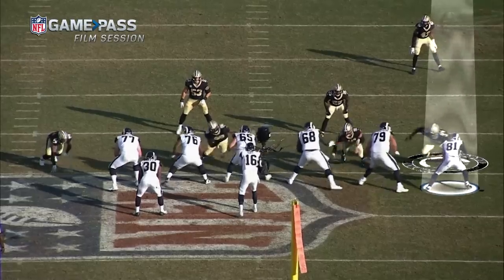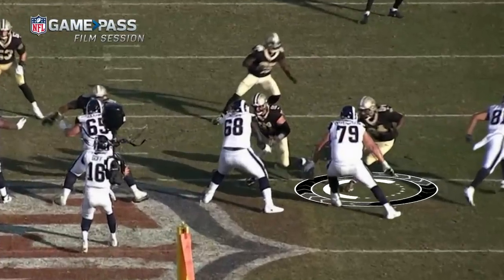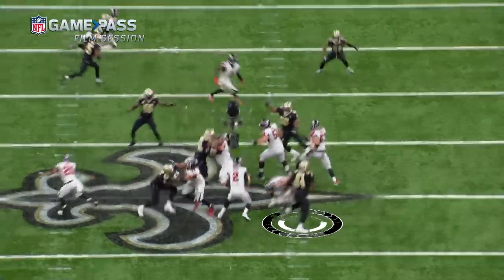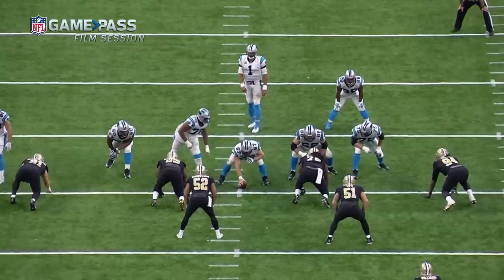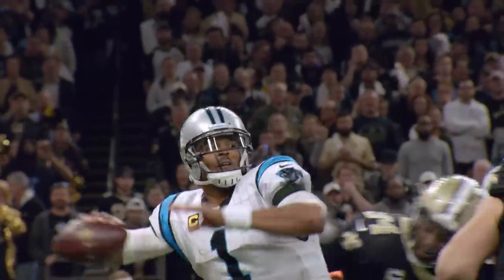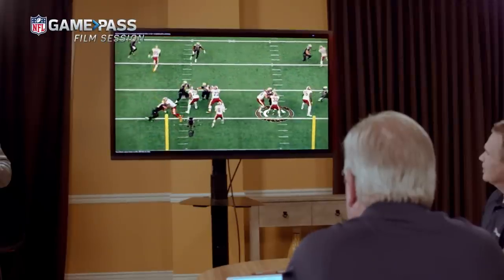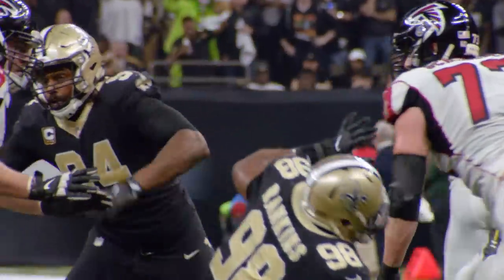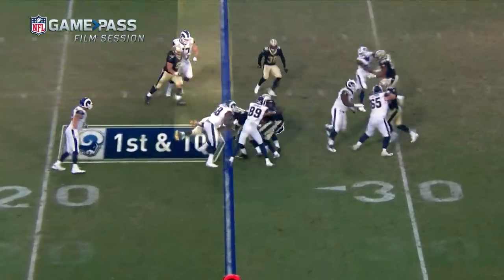Cam Jordan Breaks Down Pass Rush Moves, Stunts & More | NFL Film Session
NFL Analysts Brian Baldinger, and Ron Jaworski, sit down with New Orleans Saints defensive end, Cam Jordan.